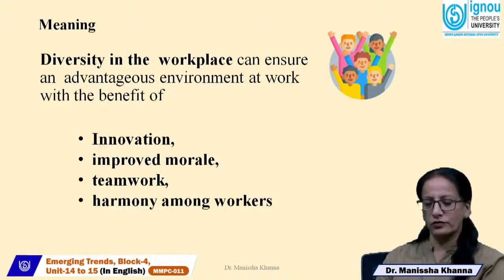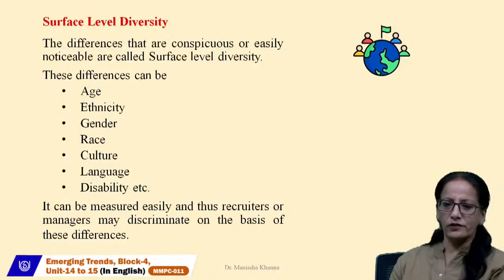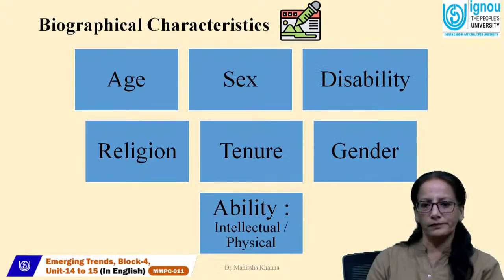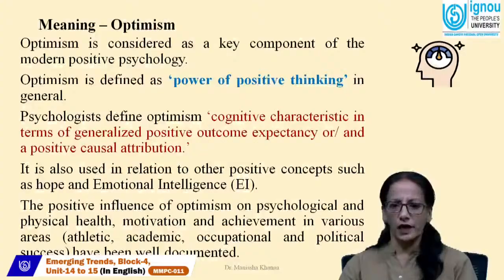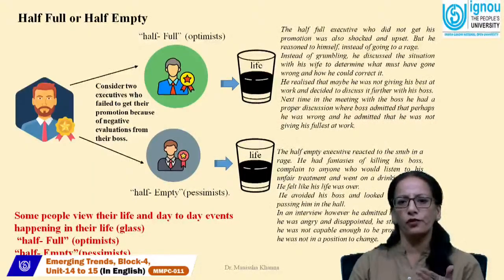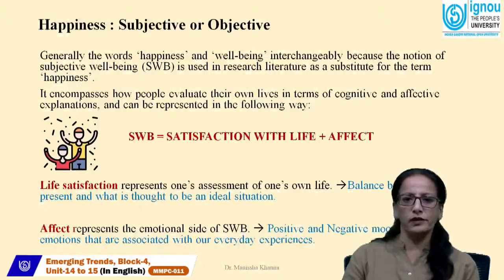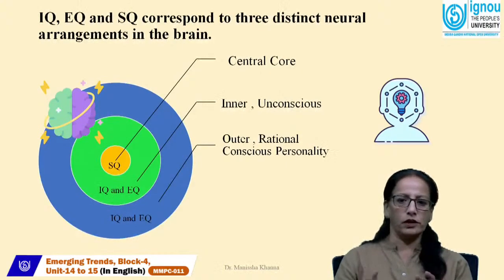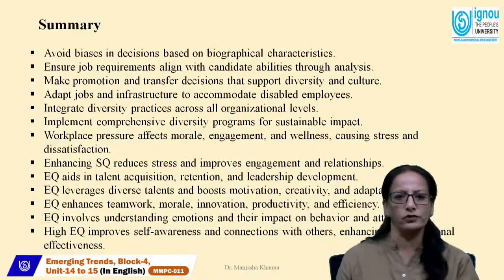Emerging Trends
MMPC-011 Social Processes and Behavioural Issues
Block-4 Emerging Trends
Unit-14 Diversity Management
Unit-15 Positive Approaches to Work Behaviour
Dr. Manissha Khanna